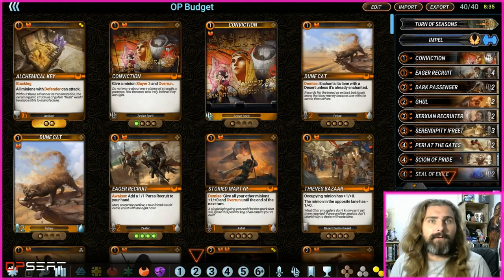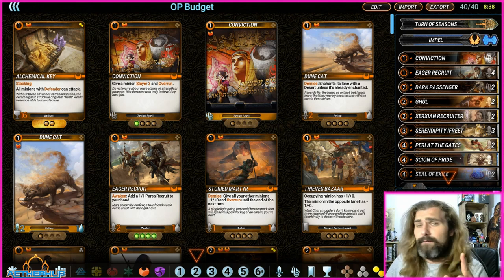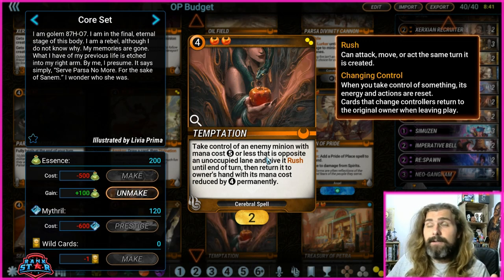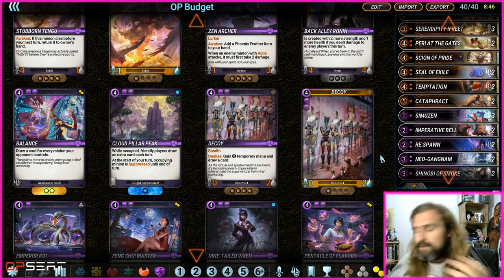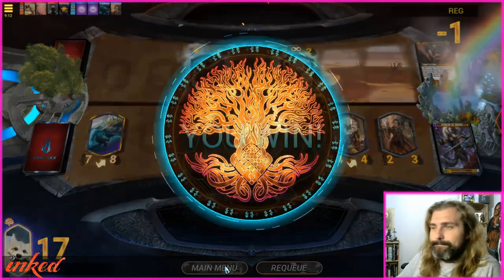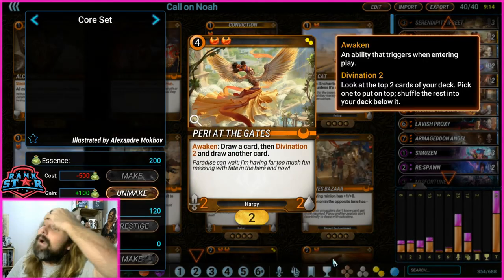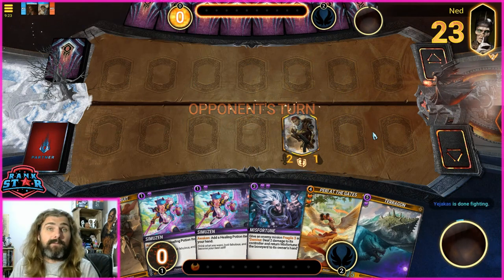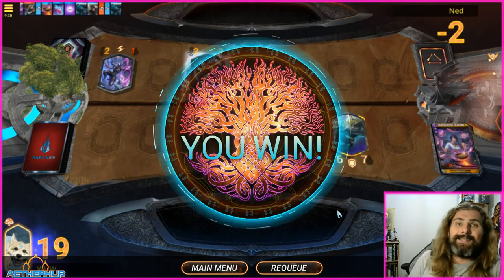Mythgard Deck // Orange-Purple is a Great Midrange Option (Budget & Optimised)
In this video I'll talk about one of my new favorite decks, orange/purple midrange. The deck is great at adapting to a variety of in-game situations and the optimised version offers a ton of sustainability with To Heaven and Back. Both deck link are available now via MythgardHub.

Time stamp for the optimised version of the deck: 25:45.

I stream Mythgard throughout the week over on Twitch, be sure to stop by and say hi.